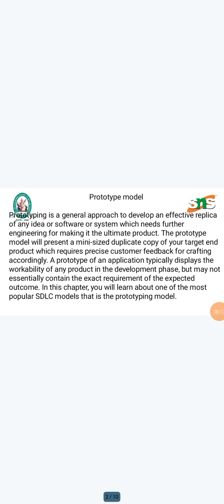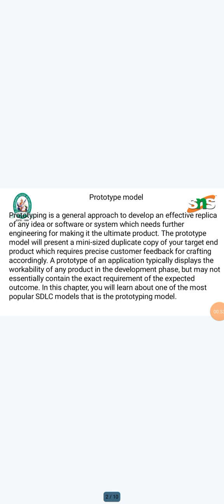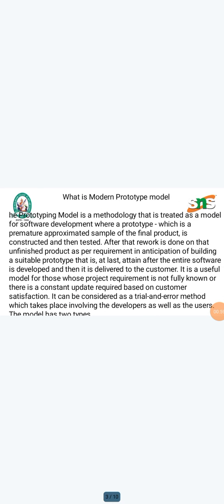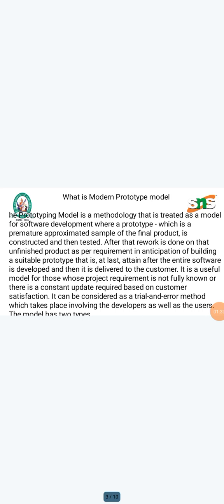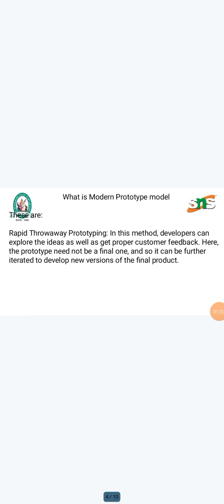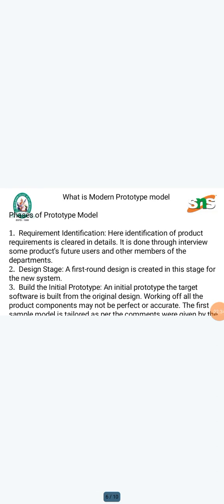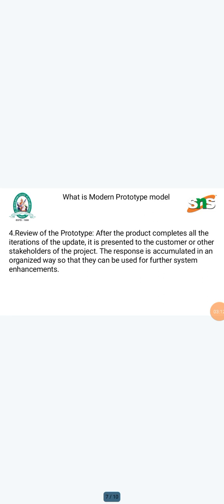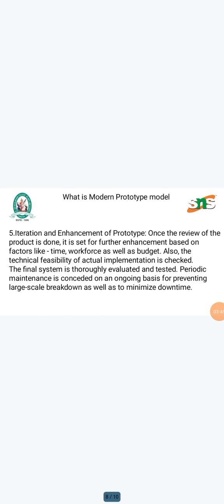Software Engineering-SDLC Prototype Model